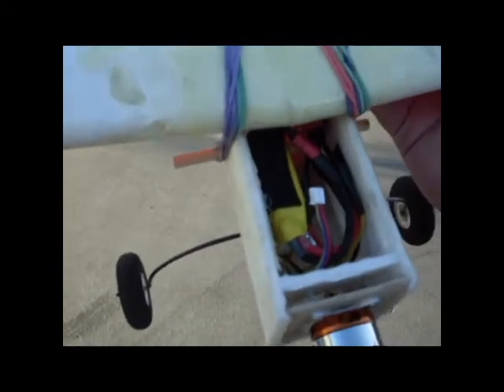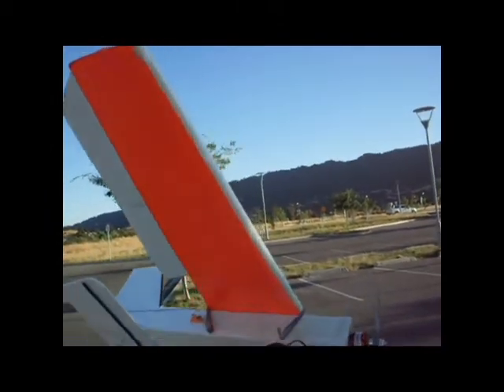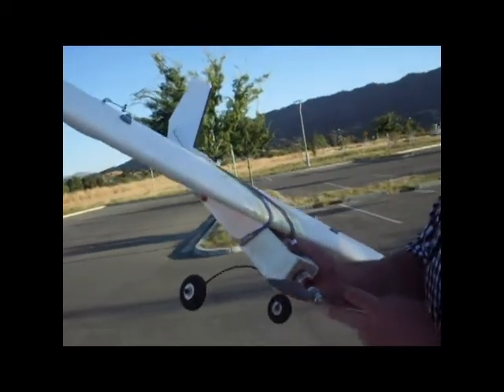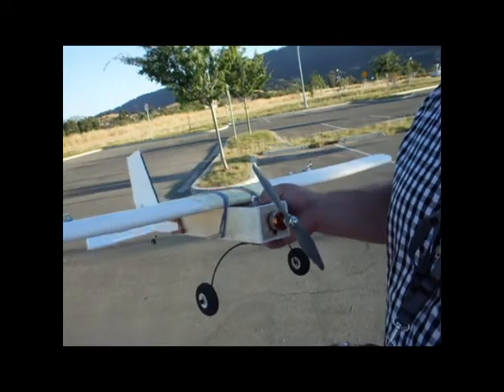Foam Board airplane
Dollar Tree foam board aerobat with fiberglass and plywood construction. Lots of fun for $5.